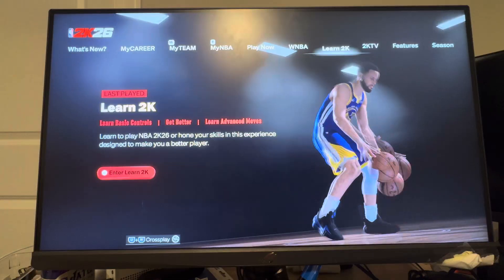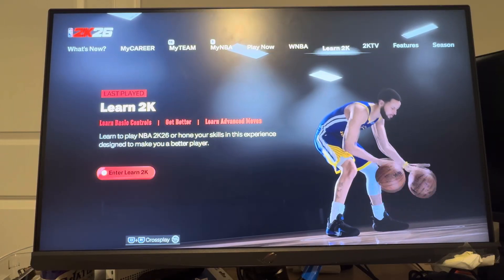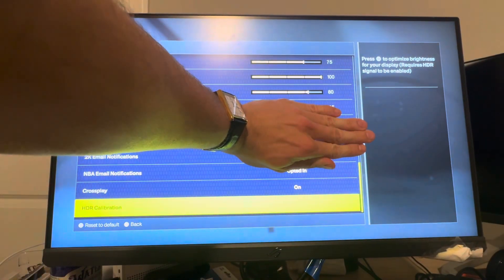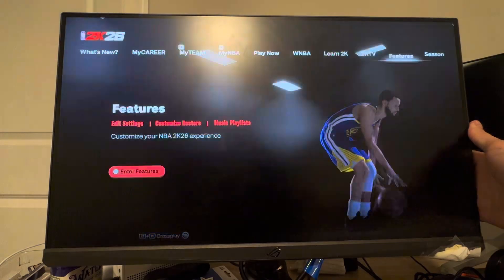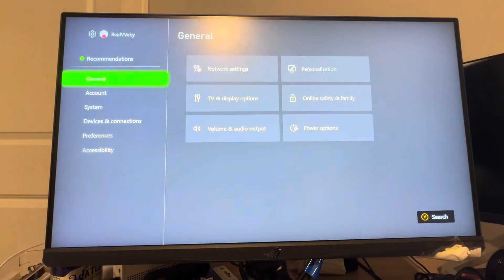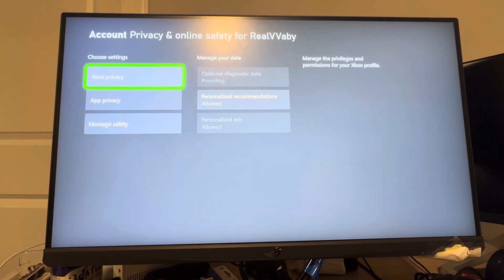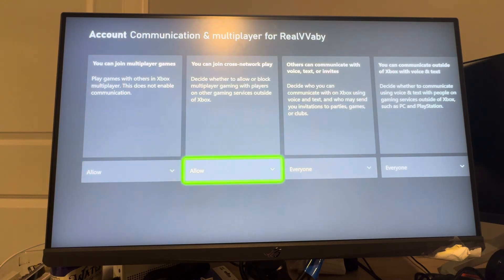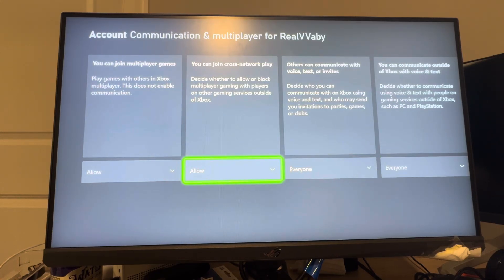NBA 2K26 Xbox: How to Enable Crossplay Setting Tutorial! (Turn On Crossplay Xbox Series X/S)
NBA 2K26 Xbox: How to Enable Crossplay Setting Tutorial! (Turn On Crossplay Xbox)